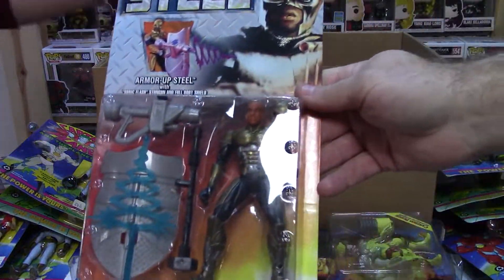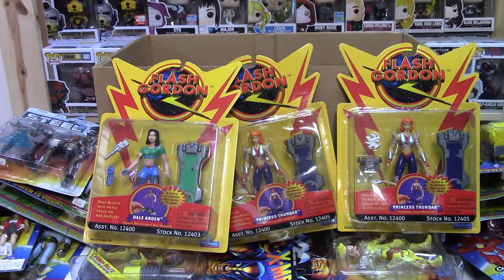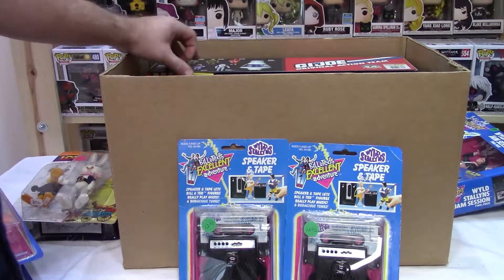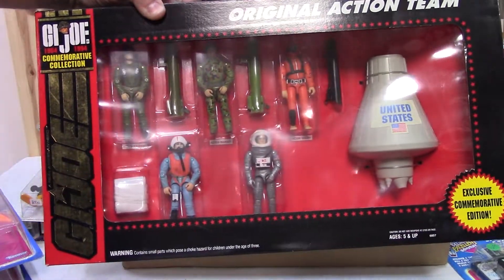Mystery Action Figure Box Search 25- Captain Planet, GI Joe & MOTU!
This is the 25th video in the Mystery Action Figure Box Search series from our massive comic, toy & action figure haul!  Watch as we find Masters of the Universe, GI Joe, Ghostbusters, Flash Gordon, MASK, Steel and more!